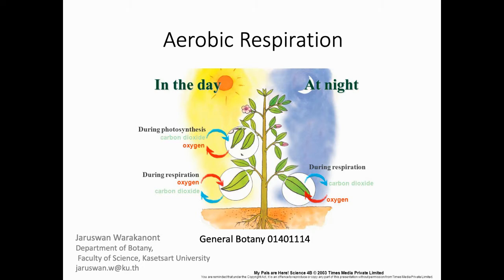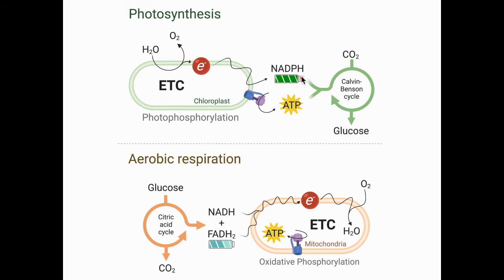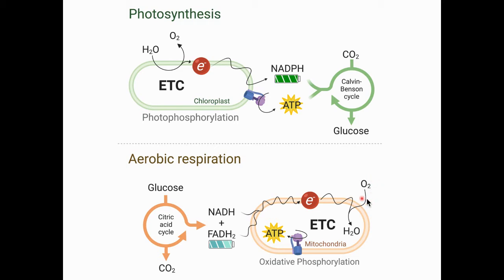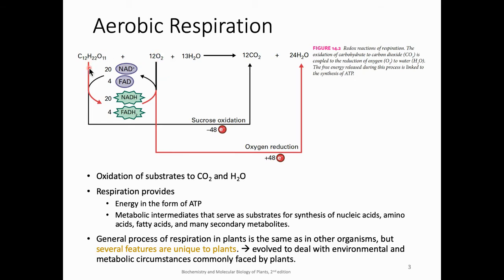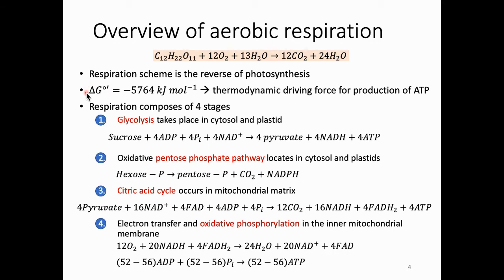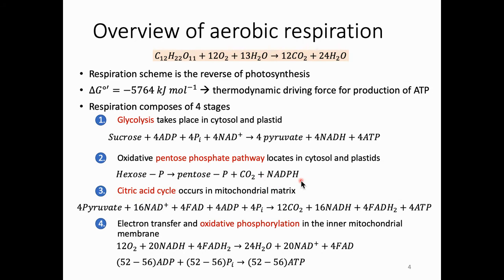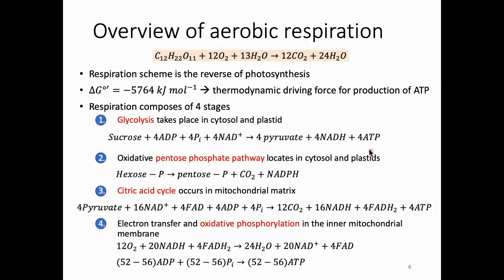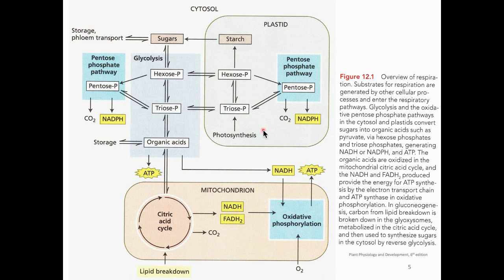Lecture 4.1 Respiration-Intro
This video is about a general idea of aerobic respiration in plants.